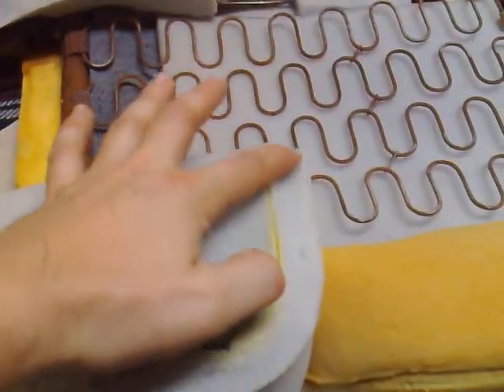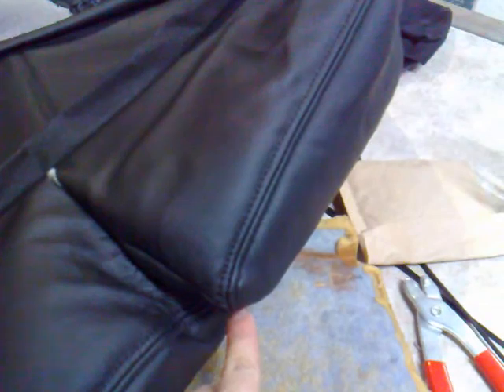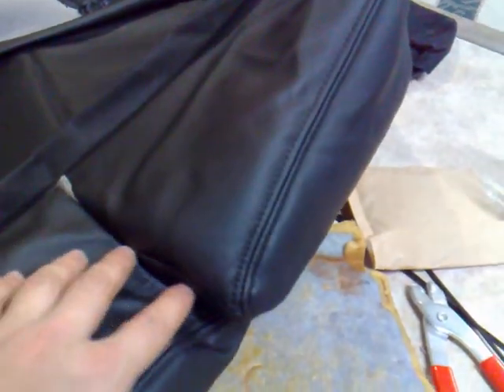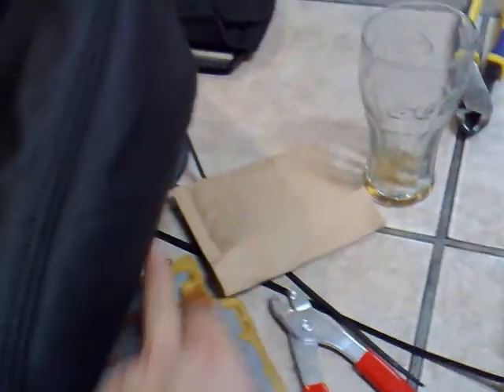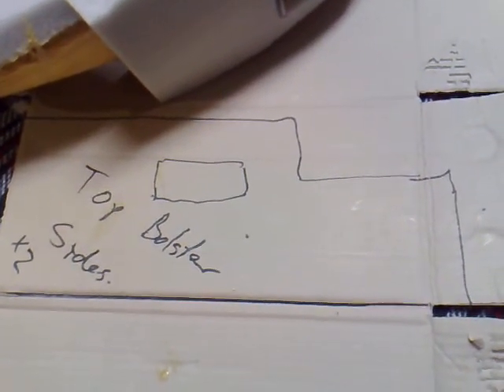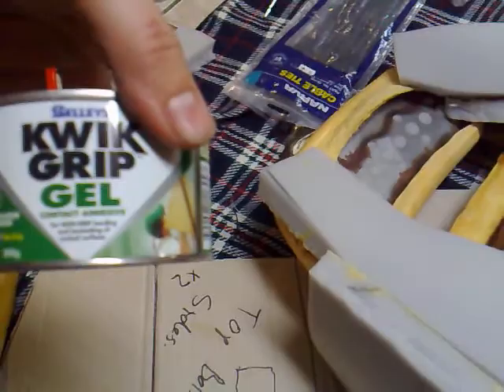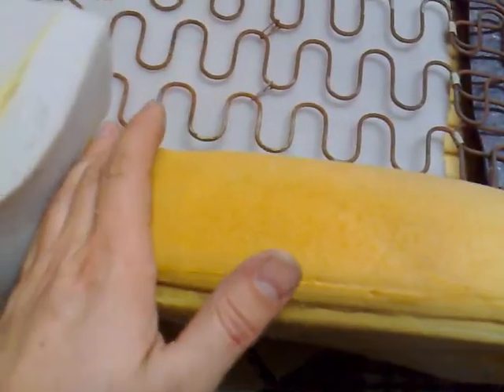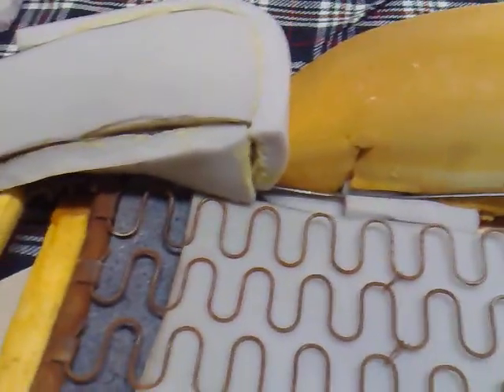300zx seat retrim pt.12 - Building shape with foam.mp4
Part 12 of a retrim series for the Nissan 300zx seat, using a leather retrim 'kit'. This video shows the basic layout of the leather trim, and initial zip ties used to mount the leather on the metal frame. The Hog rings will follow, and secure the job properly.